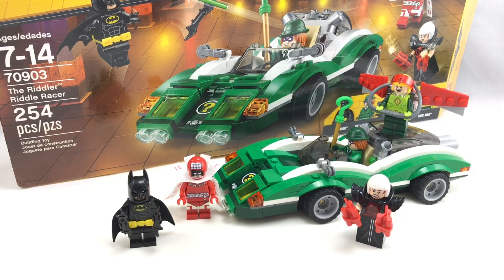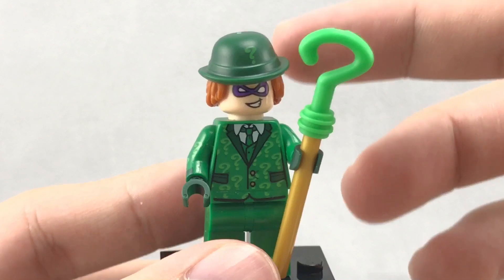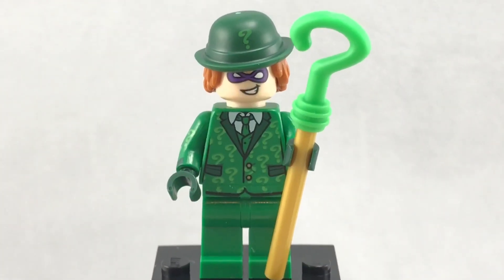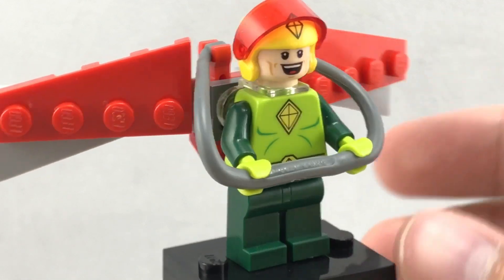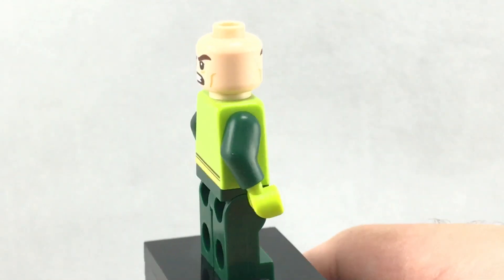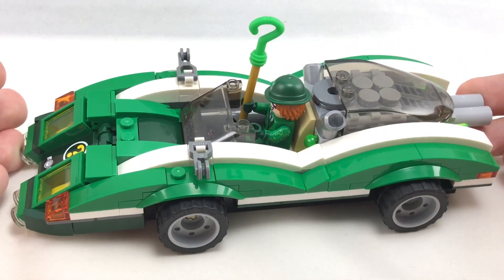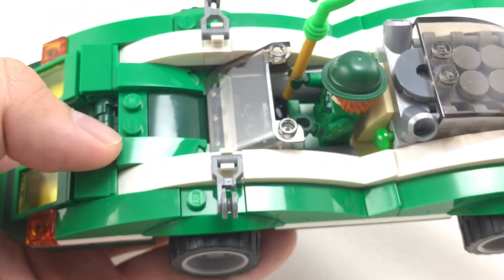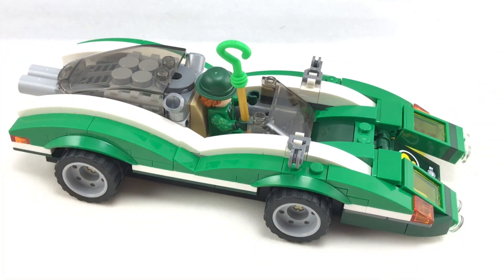LEGO Batman Movie Riddler Racer review! 2017 set 70903!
I review one of the 2017 LEGO Batman Movie sets, the Riddler Riddle Racer.  This racer is SO FORGETTABLE, but those minifigures are SO LOVEABLE!
COMMENT RULES:

1) No number spam (as in 1st, 2nd, 3rd, etc). This is annoying and usually has NOTHING to do with the video. Also no "I'M EARLY" jokes. Those, again, have nothing to do with the video and are rarely constructive. Or comment spam, like "Legend has it nobody can like this comment!"
3) Don't be offensive. I'm keeping this one vague for a reason. Keep everything PG-rated, not even PG-13.
4) Don't spoil movies that just came out in theaters (as in, within a one month window).
5) Treat others with respect.